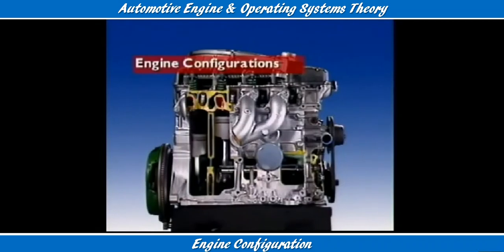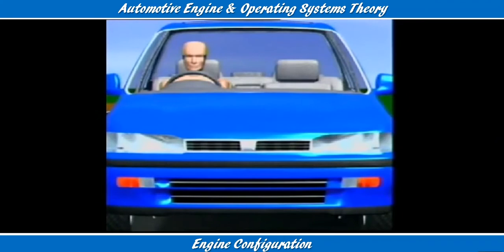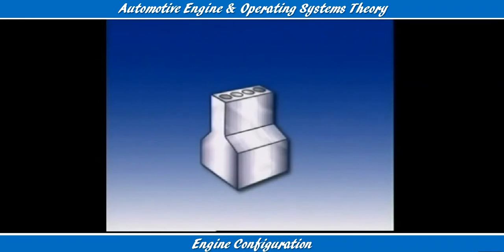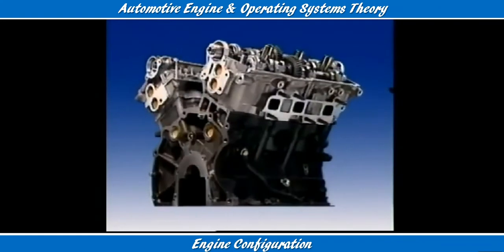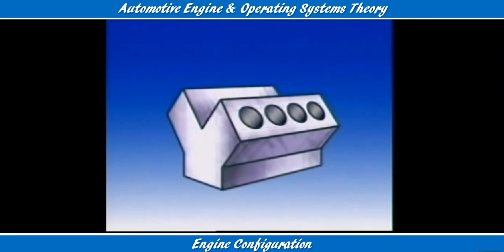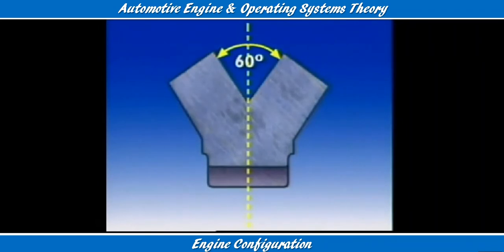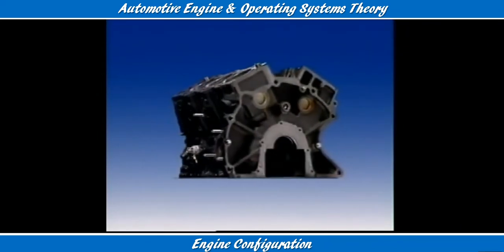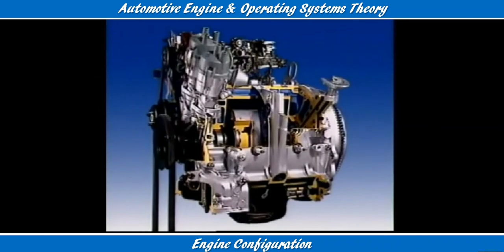1.Automotive Engine-Configuration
10 Odd Automotive Engine Collaborations - Motor1.com